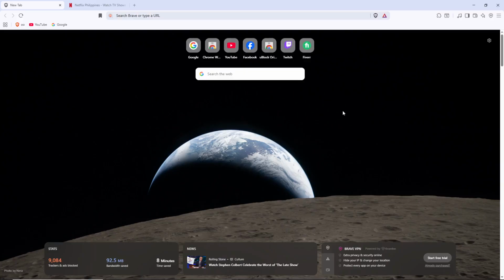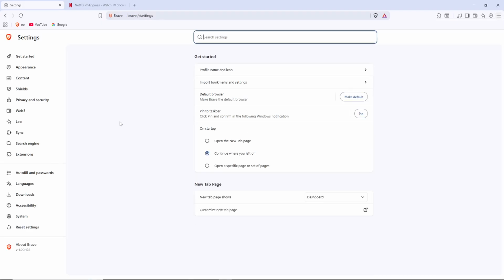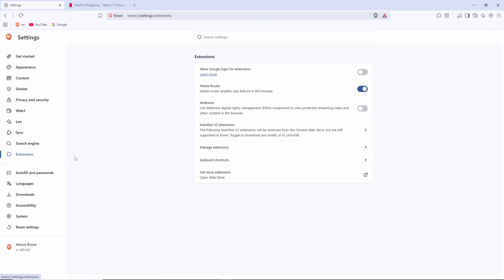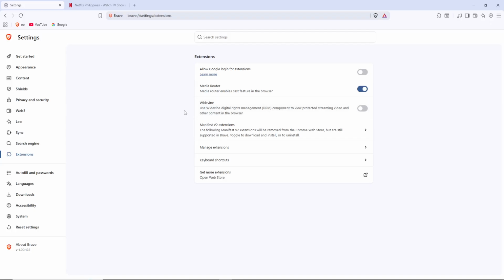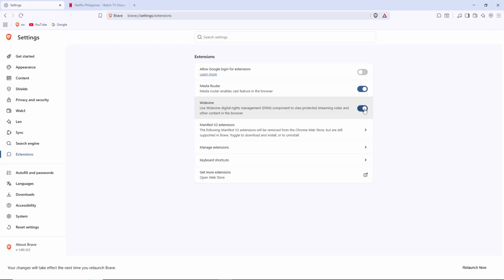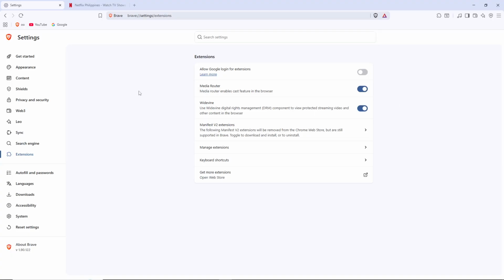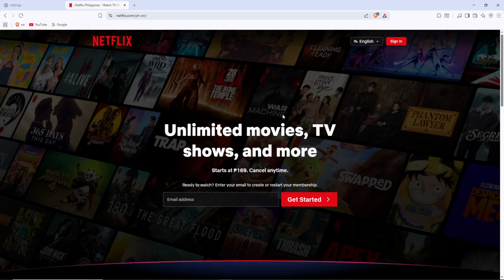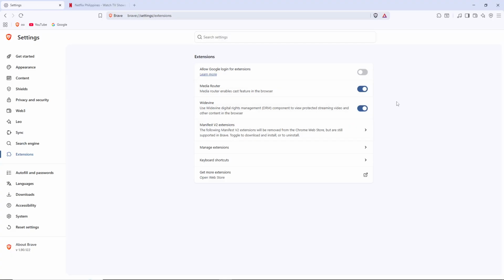How to Fix Netflix Error Code M7701 1013 in Brave Browser (Tutorial 2026)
By the end of this video, you’ll know how to fix Netflix error M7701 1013, resolve Netflix error M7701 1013 Brave, troubleshoot Netflix M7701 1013 Brave browser, repair Netflix streaming error M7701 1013, solve Netflix error code M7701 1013 Brave, fix Netflix M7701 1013 Brave browser issue, Brave browser Netflix error M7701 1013 solution, steps to fix M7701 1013 Netflix Brave, get rid of Netflix error M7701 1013, Netflix M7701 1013 Brave browser tutorial, why is Netflix M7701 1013 appearing Brave, Netflix playback error M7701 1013 Brave